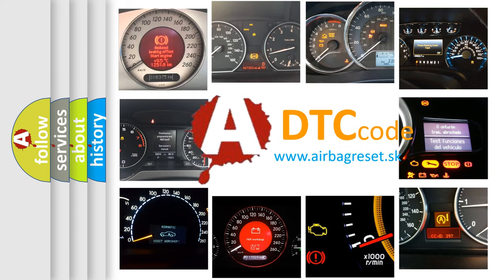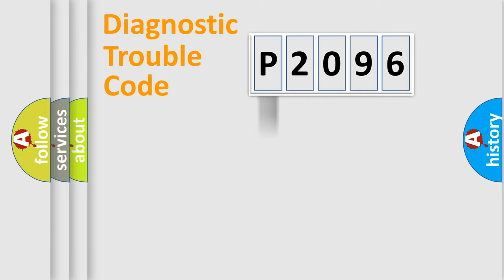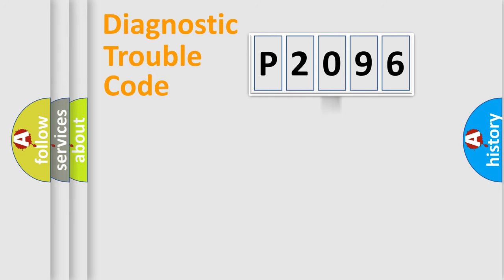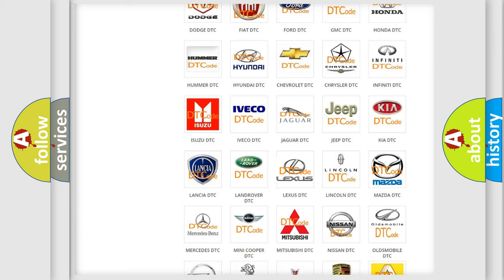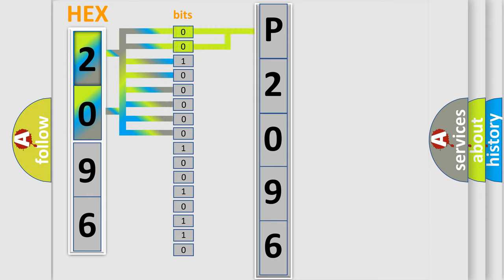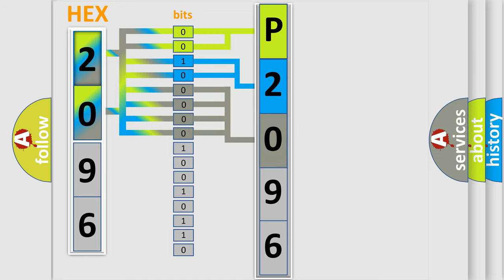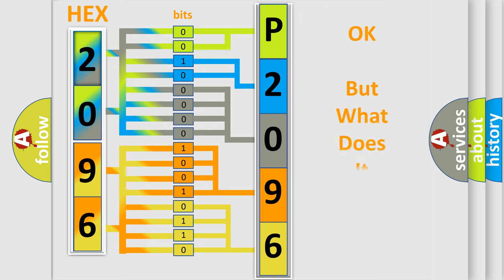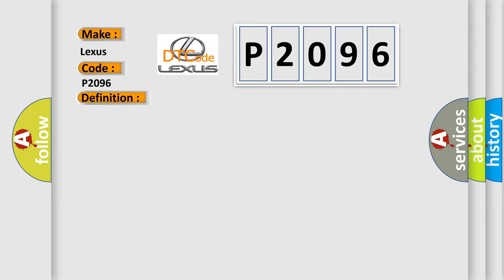DTC Lexus P2096 Short Explanation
Contents:
0:21 Basic DTC analysis according to OBD2 protocol standard.
1:48 Insight into programming
2:58 A diagnostically understandable description of the Diagnostic Trouble Code
3:05 Basic error definition

Make:
Lexus
Code:
P2096
Definition:
No Fuel Level Bus Message
Cause: